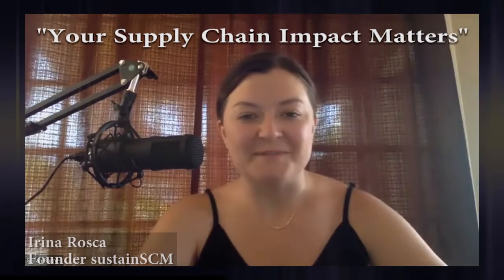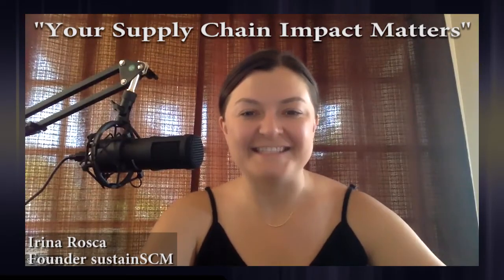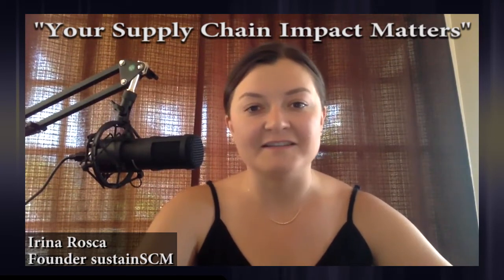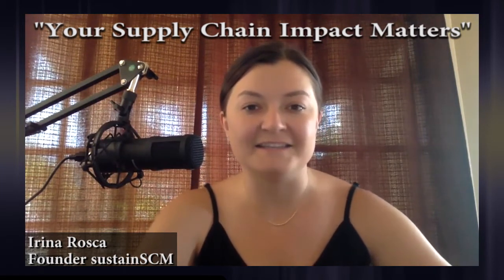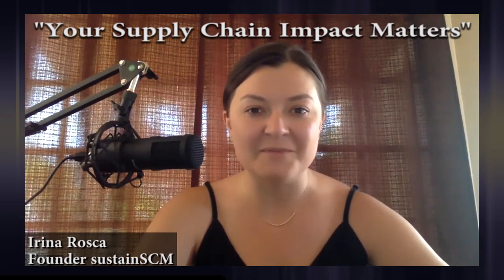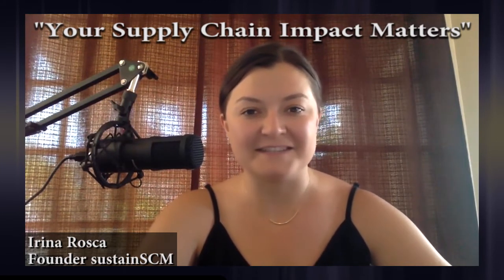Your supply chain impact matters!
Impact is all about understanding your strength, leveraging what you are good at, and making decisions with the greater good in mind. Few global organizations focus on creating positive impact and helping communities flourish around their supply chain. The ones that do, see tangible ROI that continues to grow over time. In this episode Irina Rosca interviews Benny Andrade- Sr. Logistics Manager at Dr. Bronner Soaps- a sustainable soap brand with manufacturing and distribution globally. During this session Benny, who has been with the company for over 8 years, walks us through some very exciting projects he’s led in the supply chain with small holder farmers, transportation, global partnerships and more!